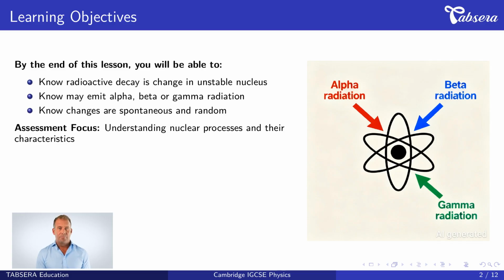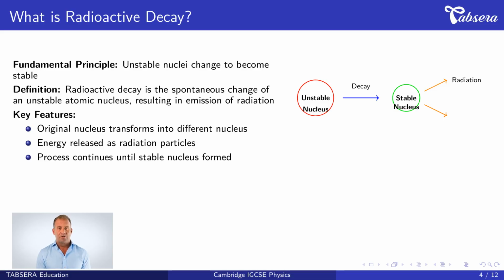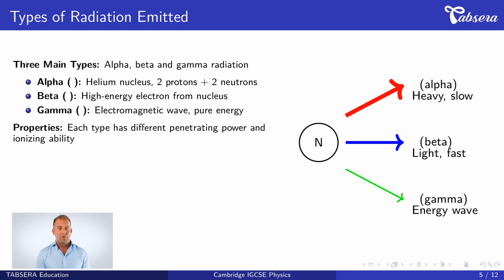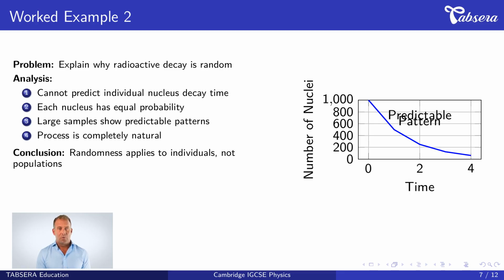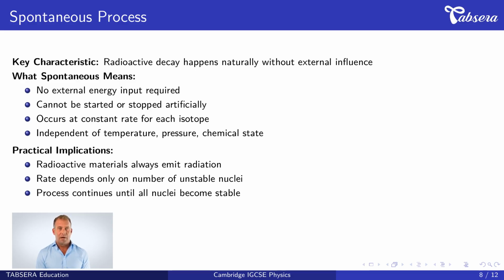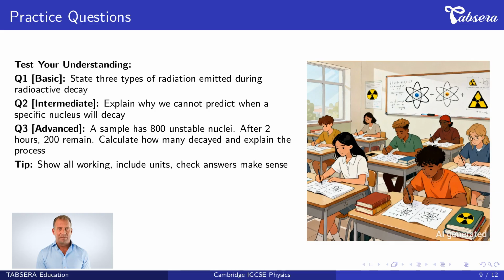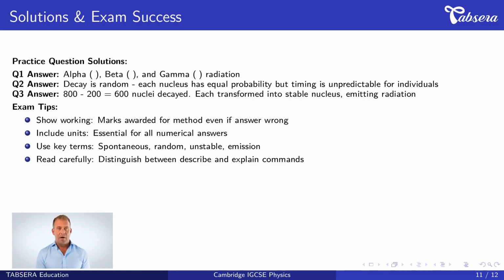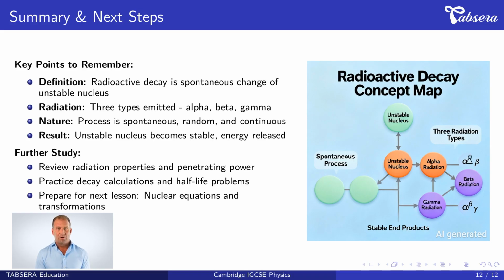IGCSE Physics 55.1 | What is Radioactive Decay?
📚 Cambridge IGCSE Physics 55.1 | What is Radioactive Decay?

🎓 What You'll Get:
• 144 complete video lessons
• 24/7 support from qualified instructors

📚 Complete IGCSE Physics Course:
36 comprehensive units covering the entire Cambridge IGCSE syllabus. Our expert instructors break down complex concepts into easy-to-understand lessons, ensuring you excel in your exams.

📖 Course Syllabus:
✓ Exam-Focused Preparation